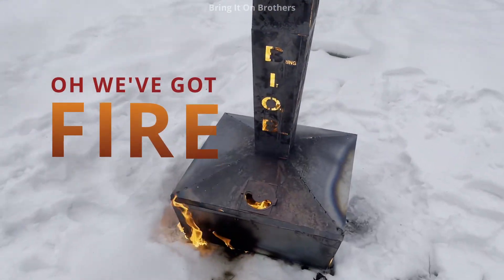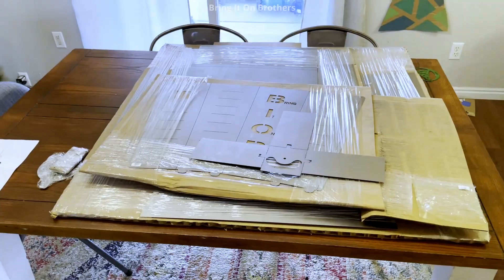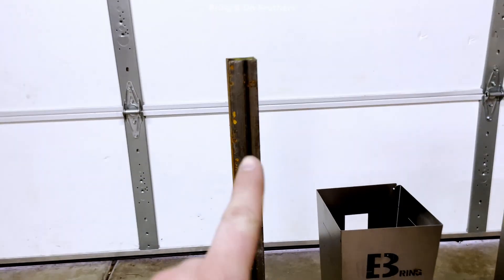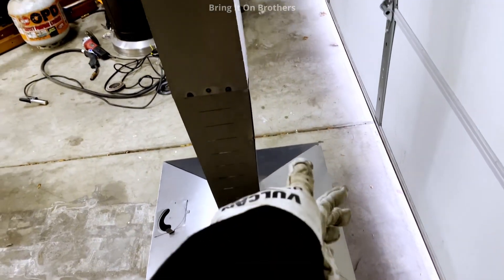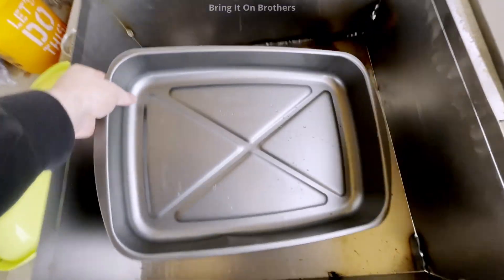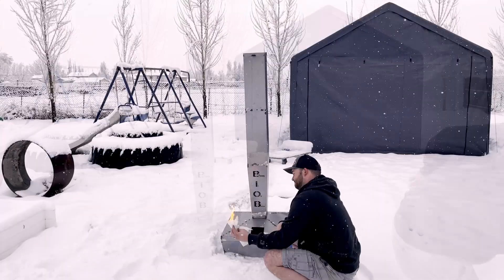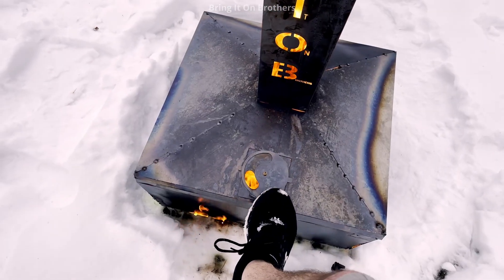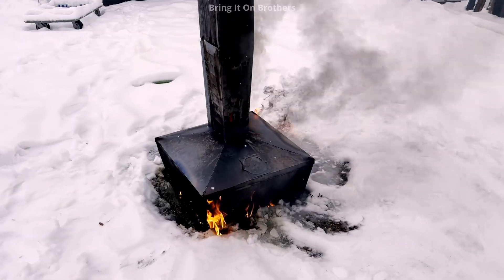I Made a Smudge Pot! - DIY Waste Oil Diesel Heater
I made a Smudge Pot! It's a great outdoor oil heater for an orchard, camping, or the back yard. Some call it a Waste Oil Diesel Heater. Although I will need to redesign it to prevent fuel leaks, when finished, this portable heater should run for hours!

It may take a few tries to get it right, but soon I'll have a smudge pot you could buy.

Basic Model ➡️
Advanced Model ➡️

⏰ Timecodes ⏰
0:00 Smudge Pot Flames
0:35 What is a Smudge Pot?
1:00 Smudge Pot Parts
1:15 Bending parts for Smudge pot
1:46 Explanation of Smudge Pot Parts
2:17 Welding a Smudge Pot
4:02 Smudge Pot purpose
4:44 How to light a smudge pot
6:11 Smudge Pot wild fire
6:47 Putting out a fire with a fire extinguisher
7:30 Why this smudge pot failed

Here are the ways to work with us here at Bring It On Brothers:

We are Brothers with a mission to improve the world, one challenge at a time. Whether it's engineering and building, DIY hacks, or fun family adventures, we are making the most with what we have. If you like our videos, it would really help us grow if you hit that "like" button and share with your buddies.